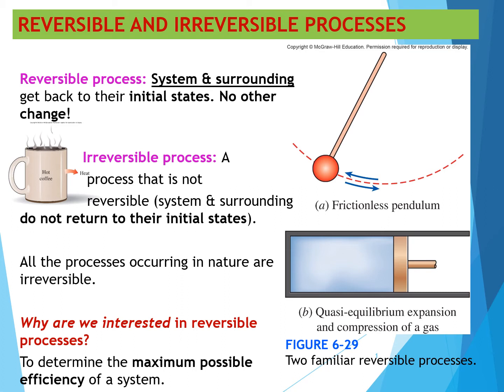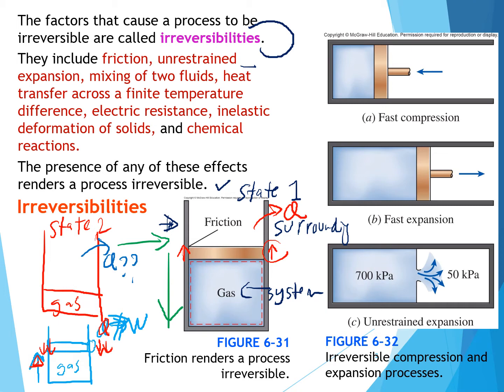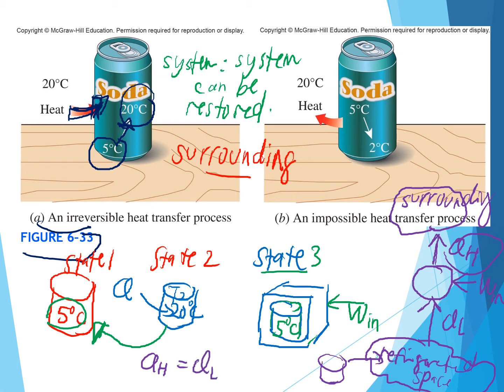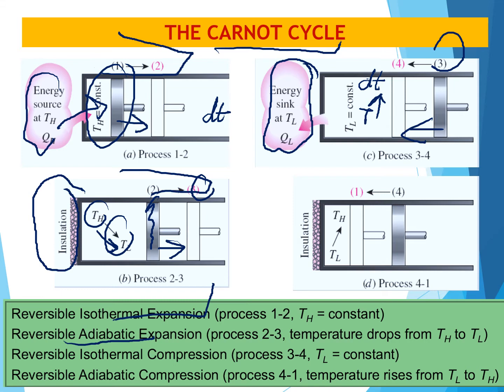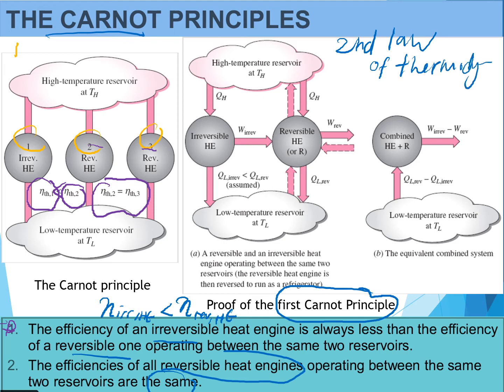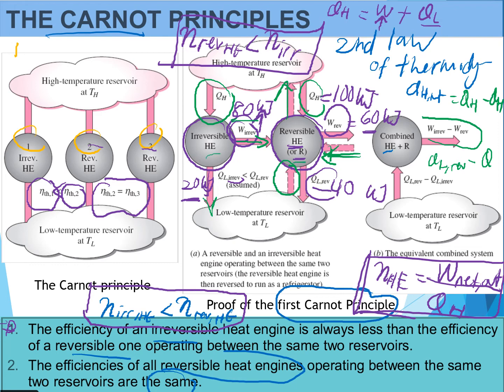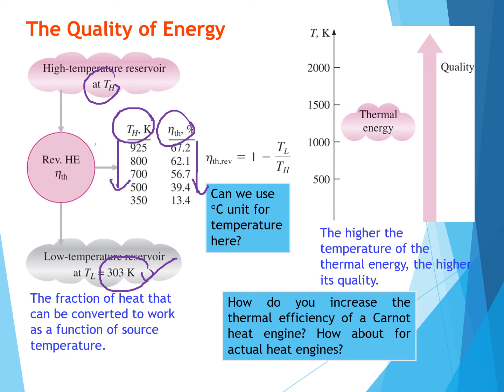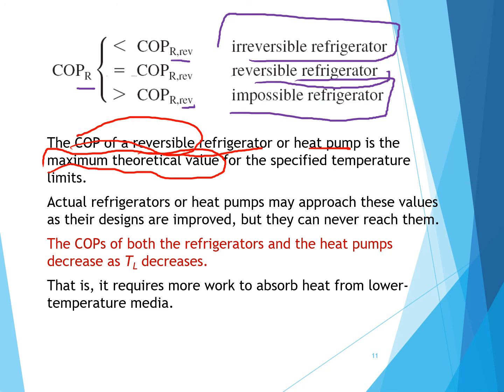Second law of thermodynnamics PART 2